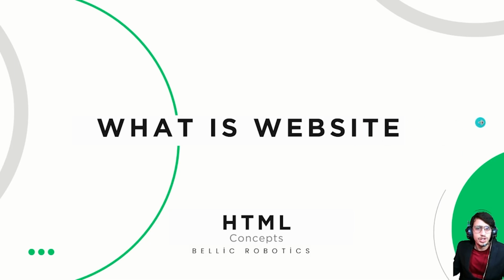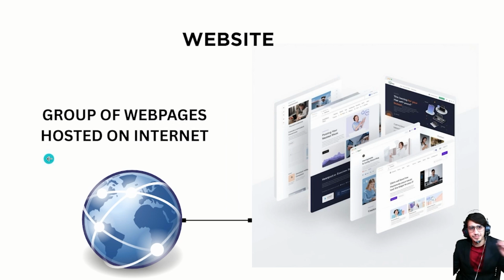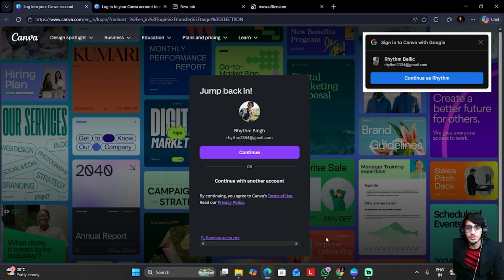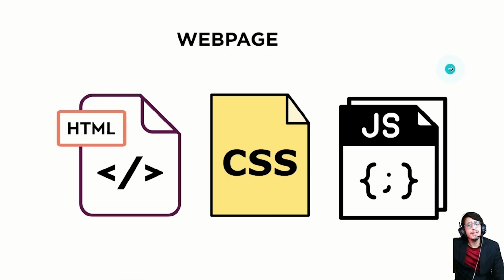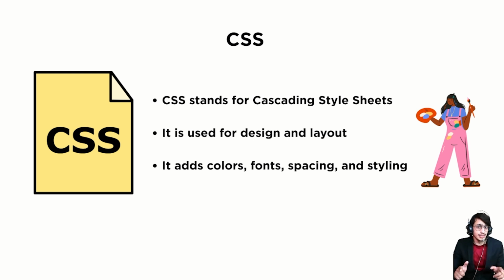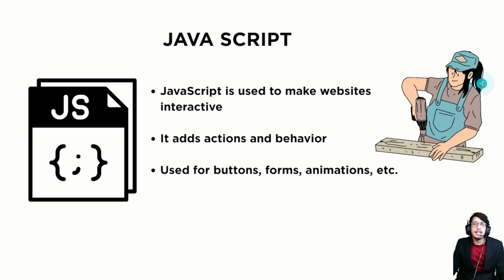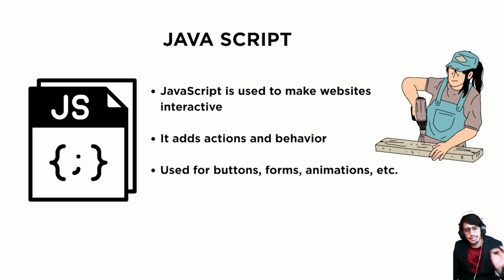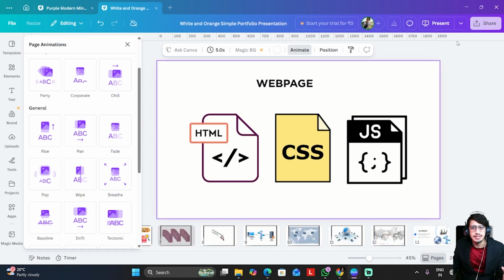Website vs Webpage Explained 🔥 | Intro to HTML, CSS & JS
Welcome to Lesson 2 of the Full Stack Web Development Course 🚀

In this video, we continue our journey by understanding what a website actually is and how it is built using core technologies like HTML, CSS, and JavaScript.

🌐 What You’ll Learn:
What is a Webpage?
Difference between website & webpage
Introduction to HTML (Structure)
Introduction to CSS (Styling)
Introduction to JavaScript (Logic & Interactivity)
How these technologies work together

Before diving deep into coding, it's important to understand the building blocks of every website.

🚀 Course Roadmap:
HTML (Complete)
CSS (Styling & Layouts)
JavaScript (Core + Advanced)
React / Angular
Backend (Node.js & APIs)
Databases & More
🔔 Don’t forget to: